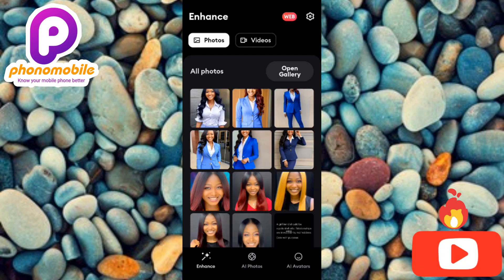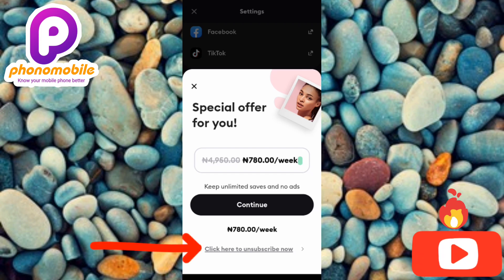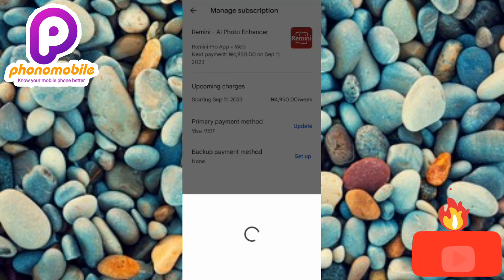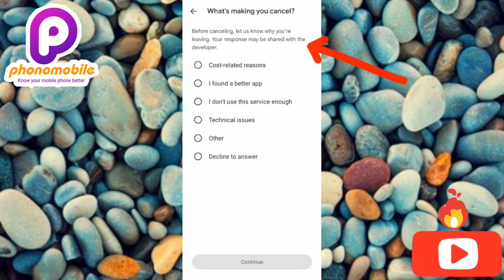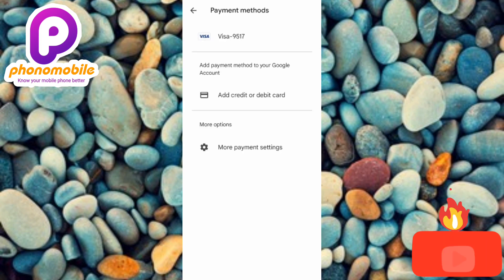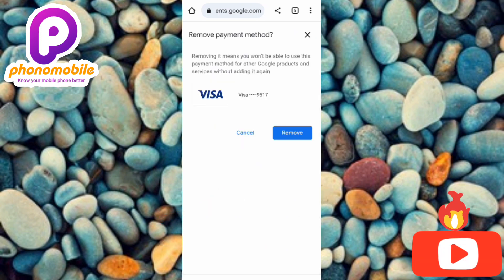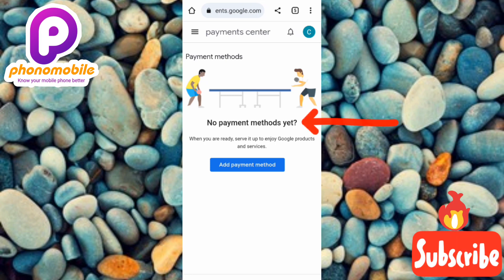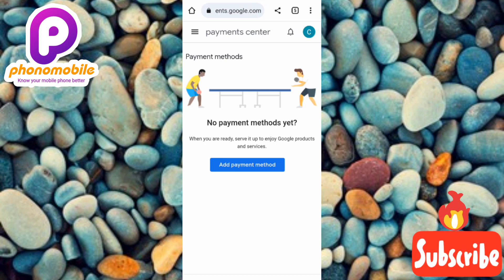How To Remove Debit/Credit Card From Remini App Subscription | Stop Billing On Remini AI App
This video is about how to remove your debit or credit card details from Remini App subscription. You will learn how to unsubscribe from Remini App. This video will you how to cancel remini app subscription.